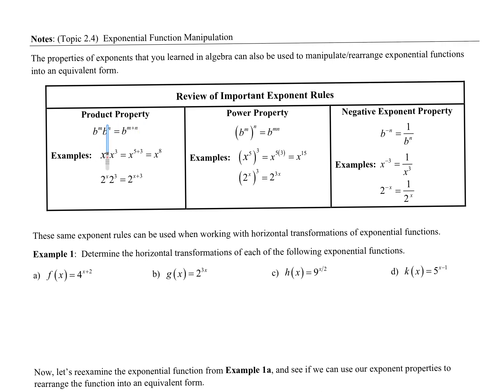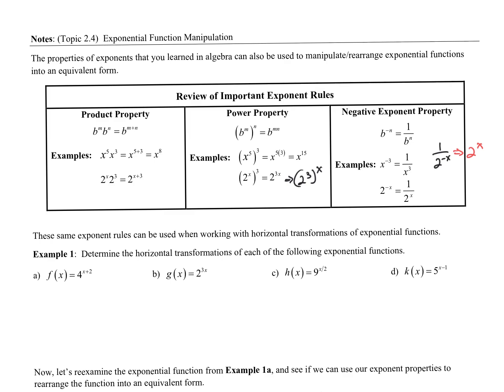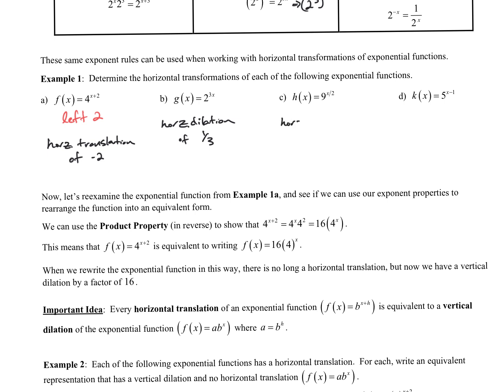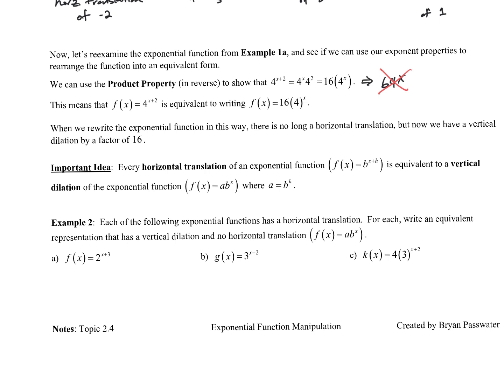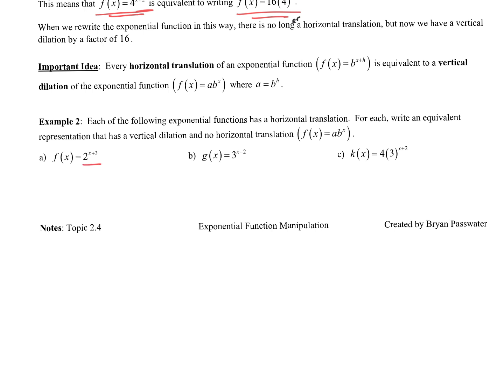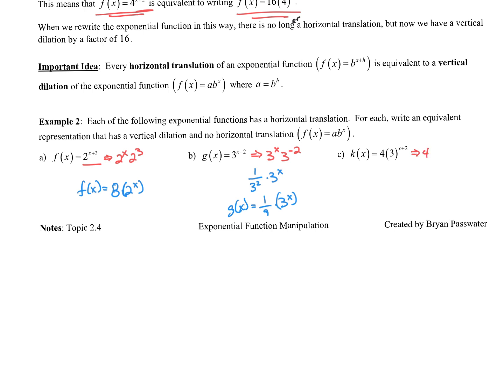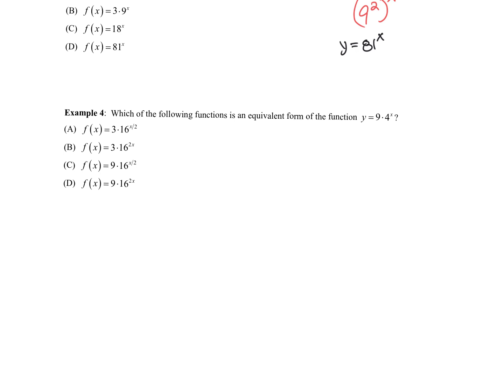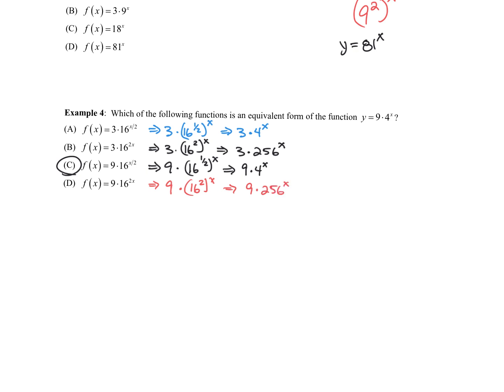2.4 Exponential Function Manipulation